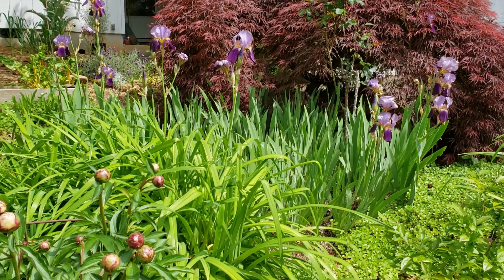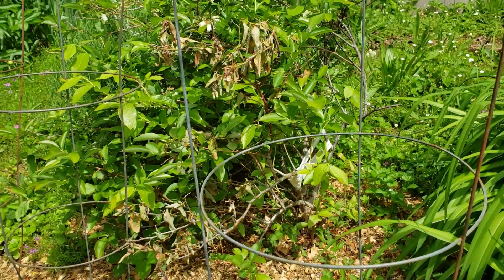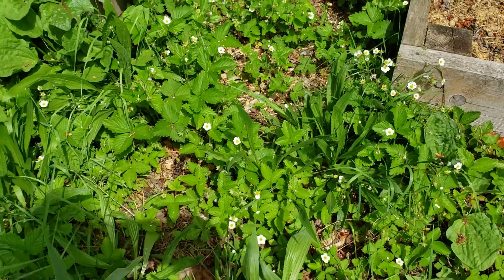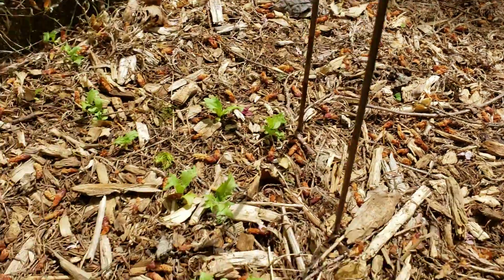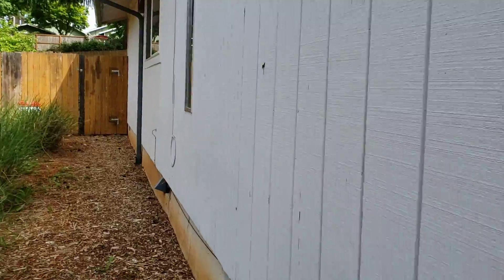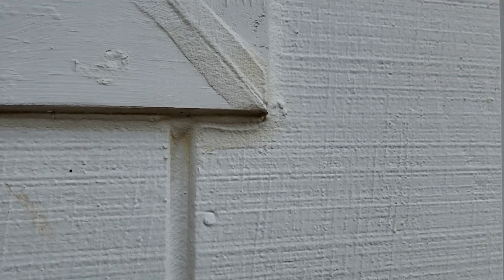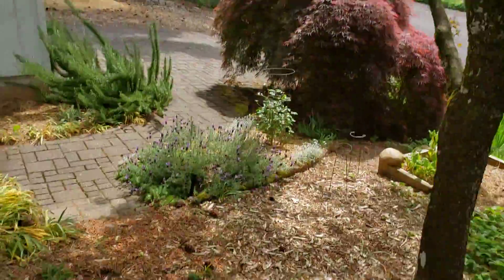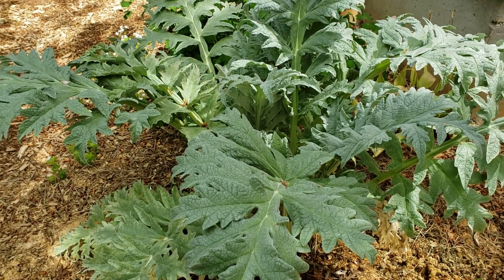Mother's Day Garden Tour at Across the Fence Farm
What better way to celebrate and honor our original mother, Mother Earth, than with a little tour through part of my garden.
Thank you for all of your gifts, Gaia.